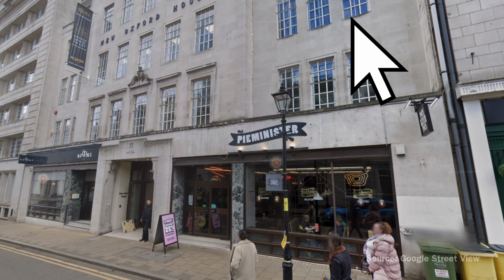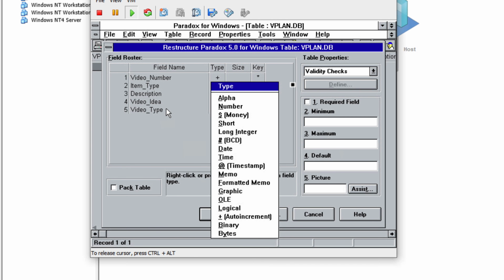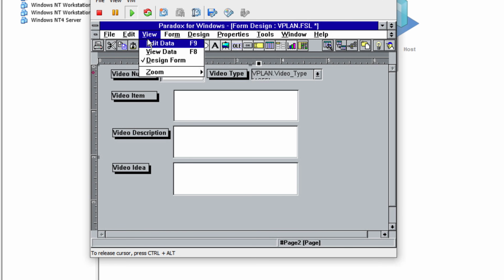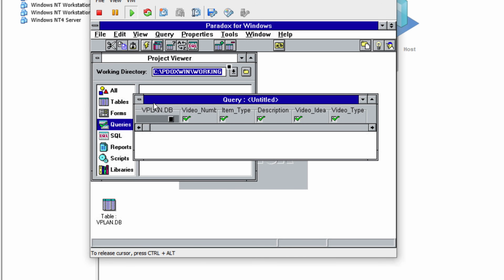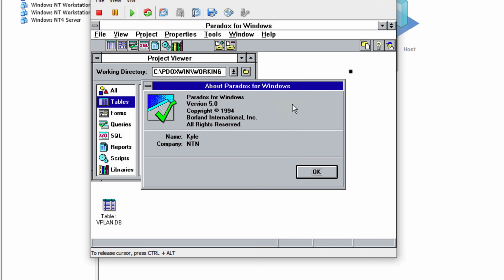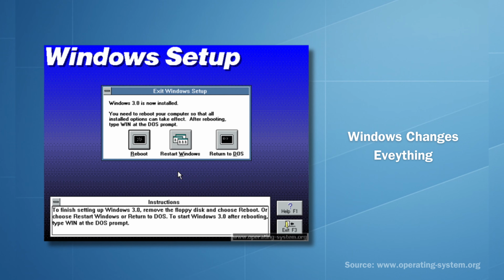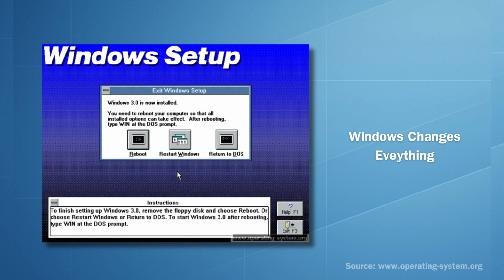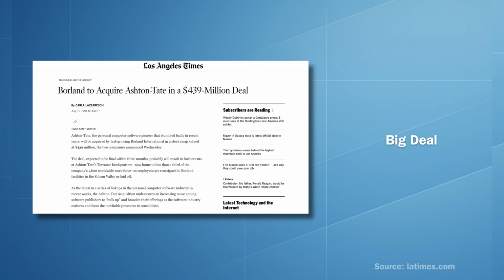The Forgotten King of Databases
Borland Paradox 5 for Windows is a very special application to me, because this is where my IT career really began.

In 1996, I was a telemarketer who didn’t like making phone calls. Then the IT Manager left, and I somehow ended up working with the company’s Paradox database system. It was the first proper business IT product I ever supported, modified, fixed, and learned from.

But Paradox wasn’t just important to me. In the 1990s, it was one of the most powerful and respected database products around. Long before businesses subscribed to cloud tools like Salesforce or HubSpot, many companies built their own systems for customers, prospects, reporting, stock, orders, and day-to-day operations and Paradox was one of the tools they used to do it.
In this video, I go back to Paradox 5 under Windows 3.1, rebuild some of those memories, and look at how a once-dominant database product rose, thrived… and then almost completely disappeared.

This is the story of Borland Paradox: the forgotten king of databases.

TimeStamps

00:41 My First IT Job
01:02 Paradox Demo
07:03 Beginnings
13:00 Windows Arrives
15:00 Decline
21:18 Legacy